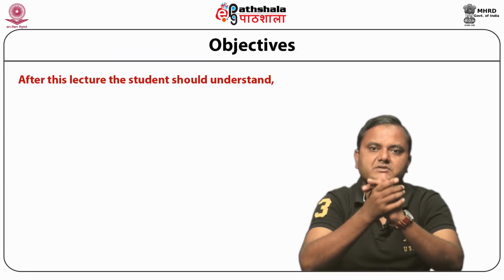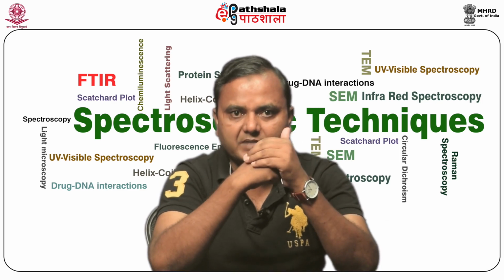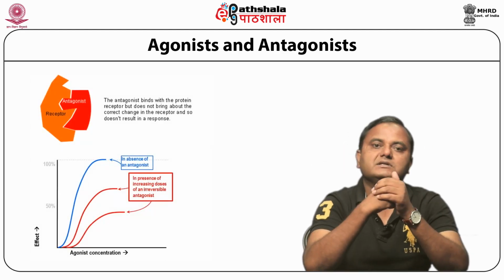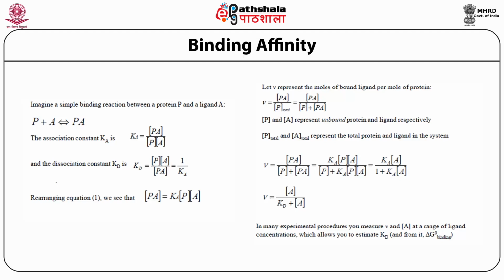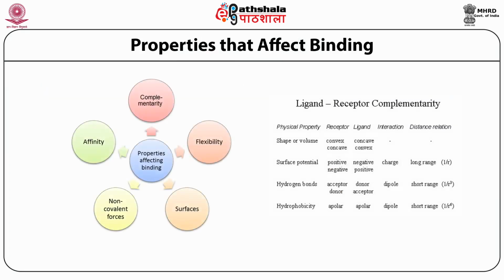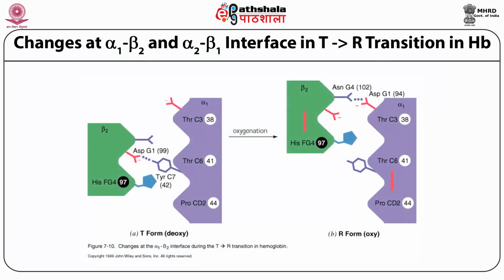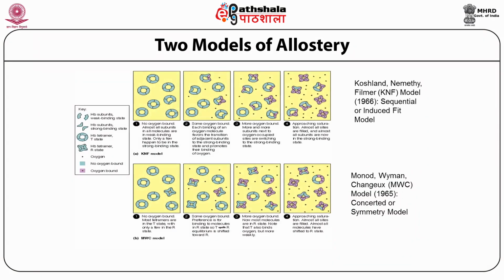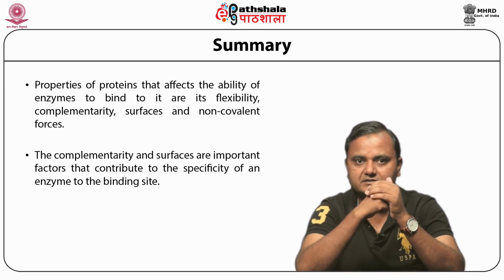Binding studies: Strong single, strong two binding sites, weak single, weak two binding sites